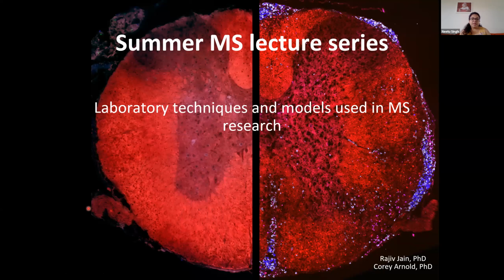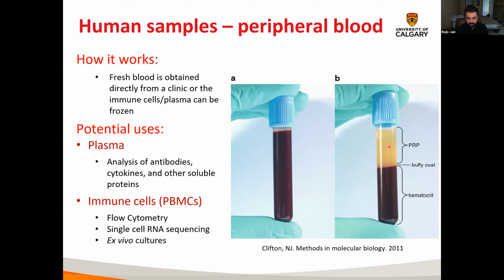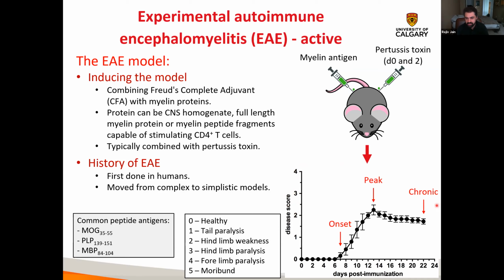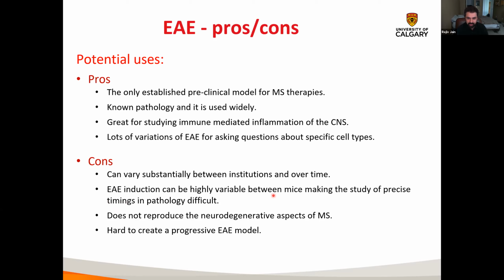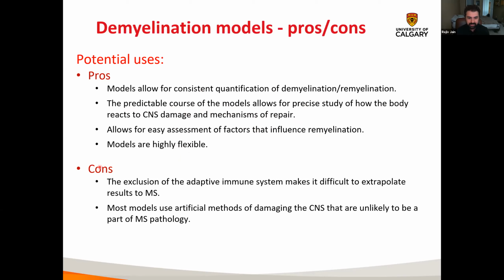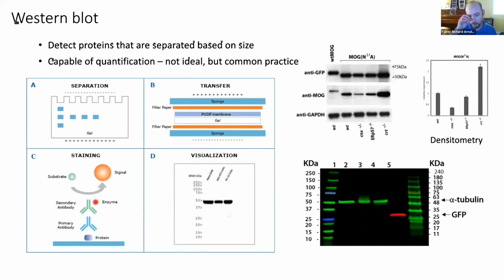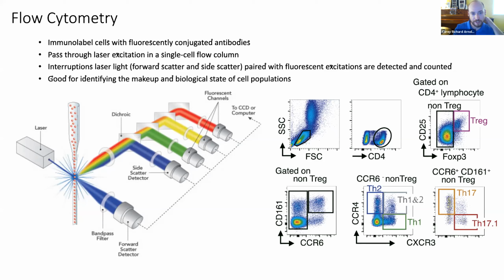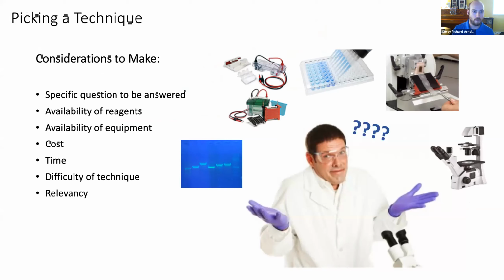AMSN 2020 Summer MS Lecture Series - Dr. Rajiv Jain & Dr. Corey Arnold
This lecture covers the basics, pros and cons of laboratory techniques including animal models in MS.